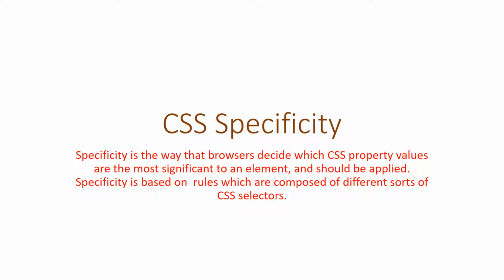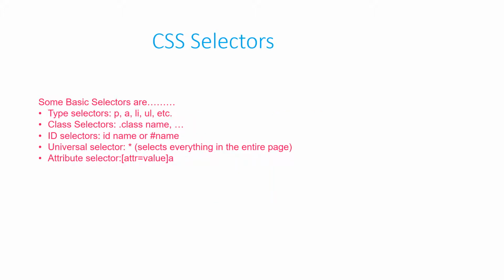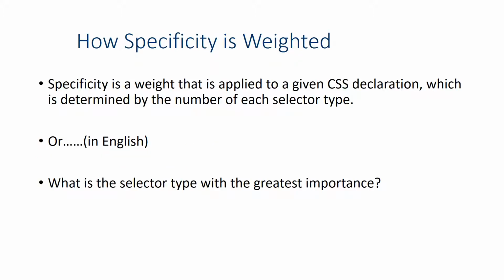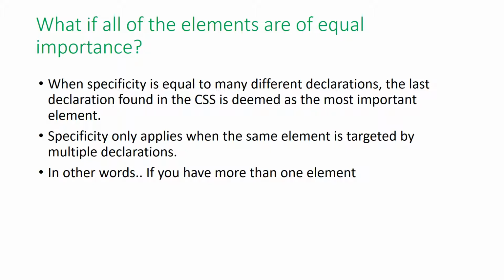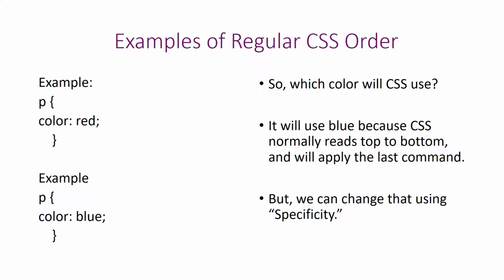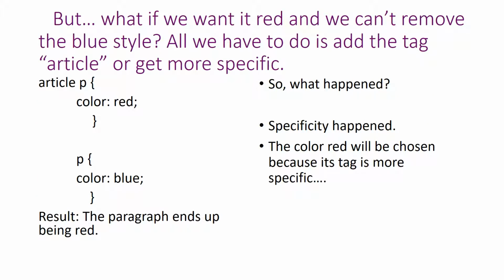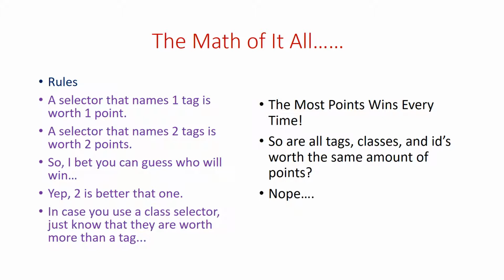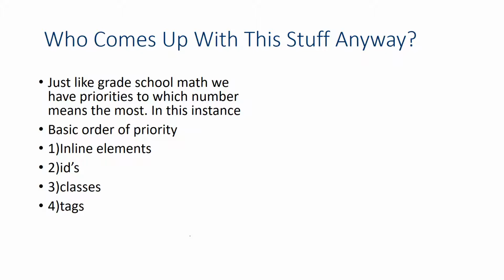CSS Specificity presentation